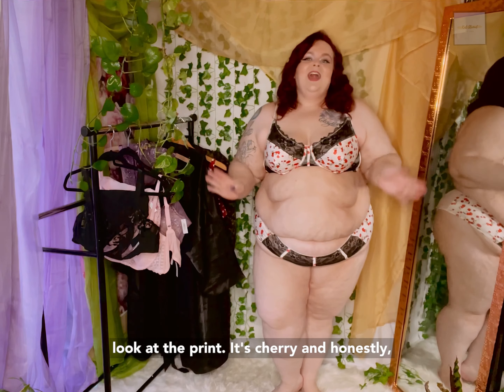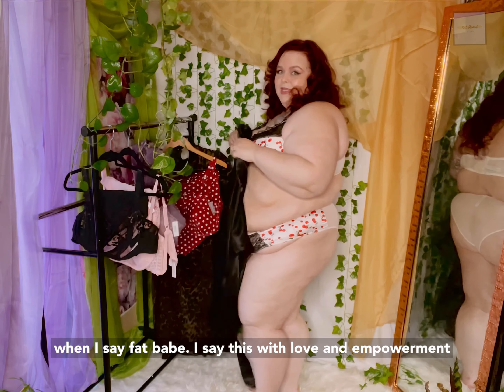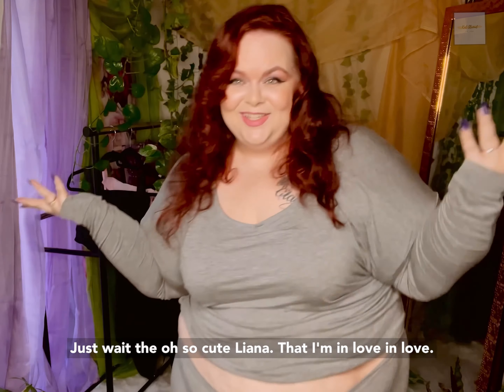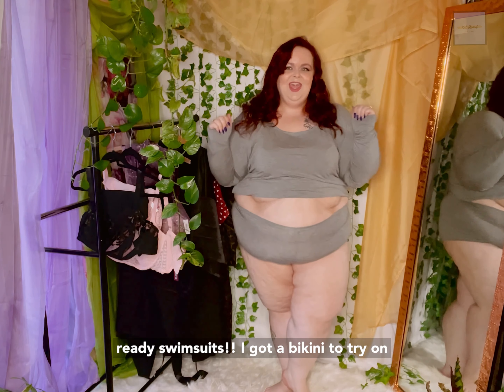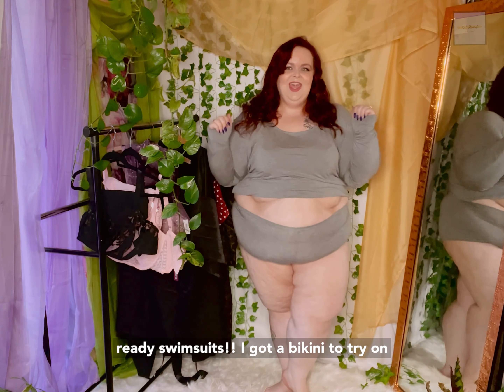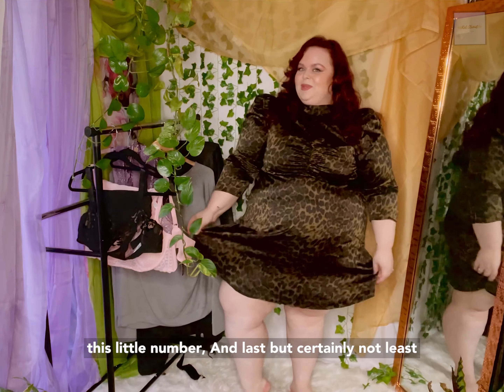Plus Size Lingerie Haul With Adore Me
Let me know which set was your favorite!
So much love and appreciation for all the positive support, until next time! XO

Stassie Dress Plus (dress) No Longer Available